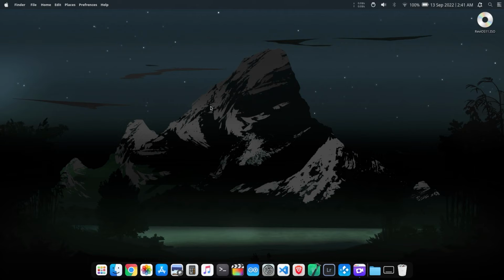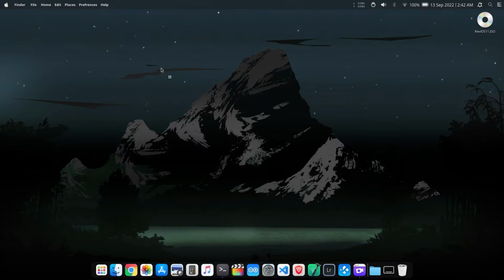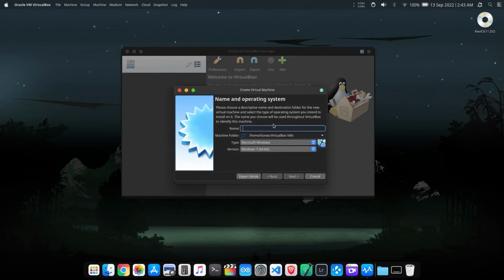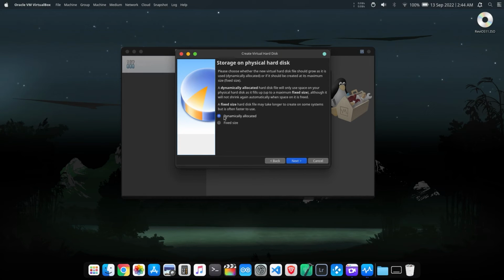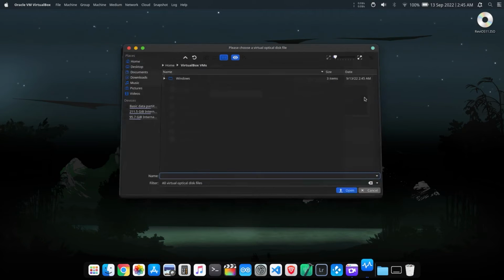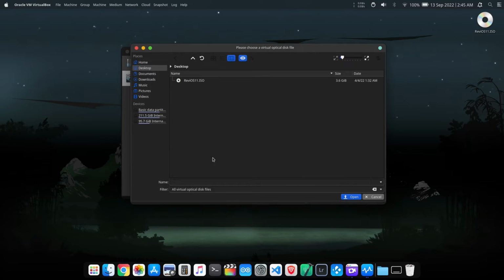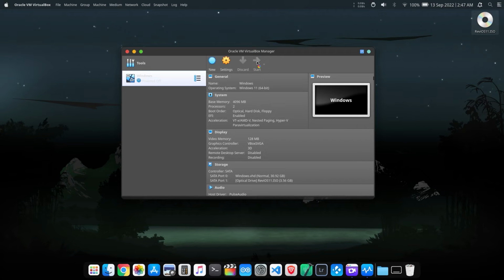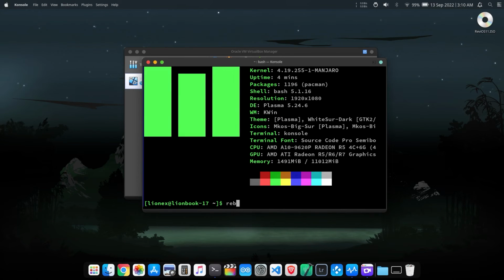Install Windows 11 on Arch Based Distribution (Virtual Box - Beginner Friendly Tutorial)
This video is to Show you, How you can easily install Windows 11 on any Arch Based Distribution using Oracle Virtual Box.

And if you want any content to be shown at my Channel you can write that also in the comment.

Links :-

Thank You Friends for Watching this Video and all your support...